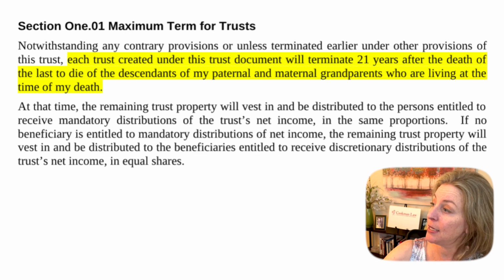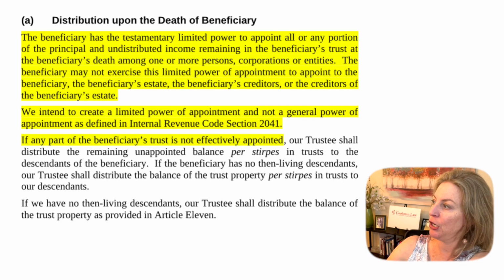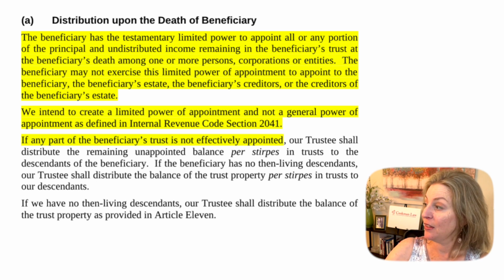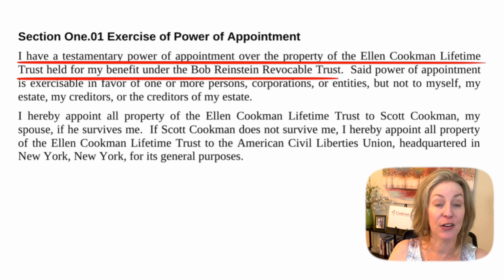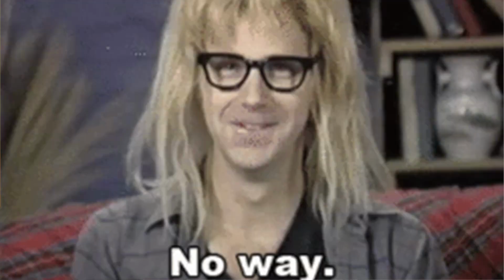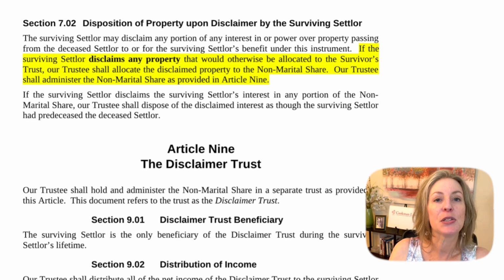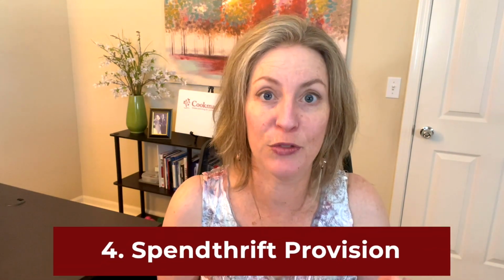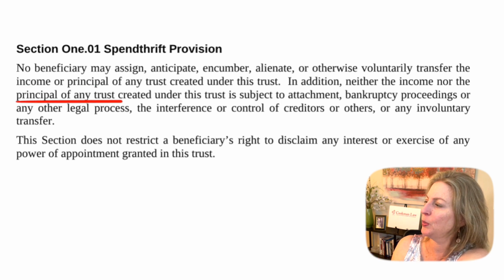What does this Mean? Weird Clauses and Trusts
In the complex world of estate planning, legal jargon can often make even the most detailed documents seem impenetrable. In our latest YouTube video, Ellen Cookman, our experienced estate planning attorney with 15 years of practice delves into five key clauses often found in revocable trusts. From unraveling the intricacies of the 'Rule Against Perpetuities' to demystifying 'Power of Appointment,' the video serves as a vital guide for anyone navigating the labyrinthine language of estate planning. Whether you're new to estate planning or a seasoned practitioner, it’s crucial to empower yourself with the knowledge to make informed decisions.

You should not rely upon any information contained on this YouTube channel for legal advice. Viewing this YouTube channel is not intended to and shall not create an attorney-client relationship between you and Ellen Cookman or Cookman Law, PC.  Messages or other forms of communication that you transmit to this YouTube channel will not create an attorney-client relationship and thus information contained in such communications may not be protected as privileged. Neither Ellen Cookman nor Cookman Law, PC makes any representation, warranty, or guarantee about the accuracy of the information contained in this YouTube channel or in links to other YouTube channels or websites. This YouTube channel is provided "as is," and does not represent any outcome or result from viewing this channel. Your use viewing of this YouTube channel is at your own risk. You enjoy this YouTube channel and its contents only for personal, non-commercial purposes. Neither Ellen Cookman, Cookman Law, PC, nor anyone acting on their behalf, will be liable under any circumstances for damages of any kind.